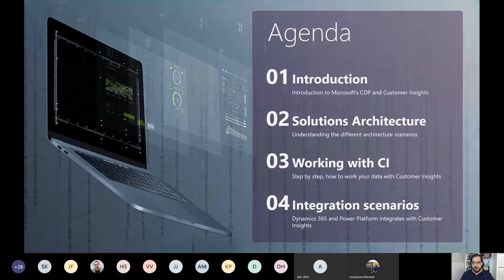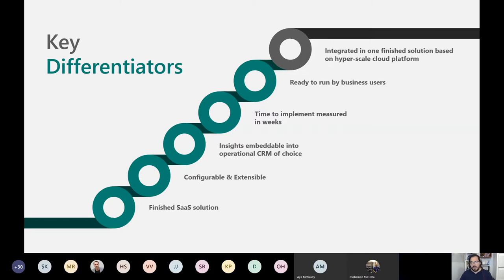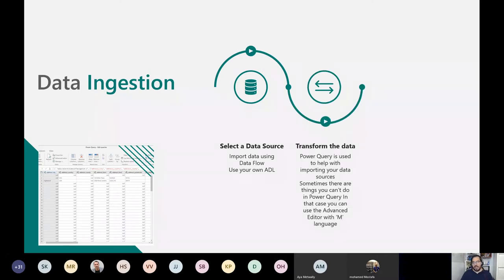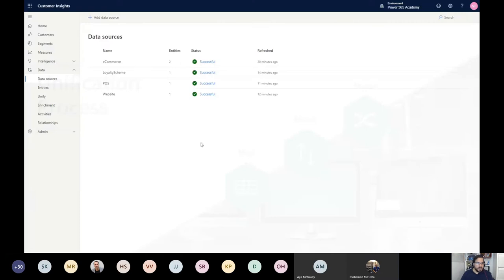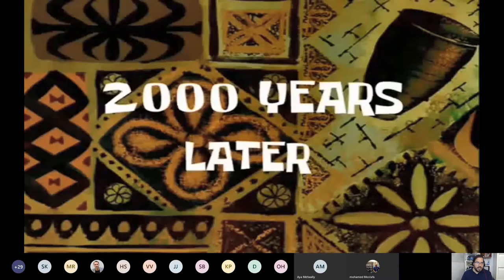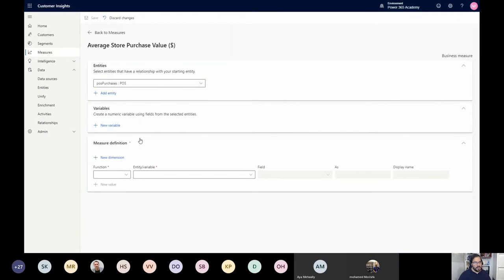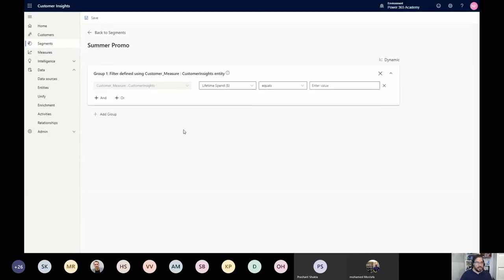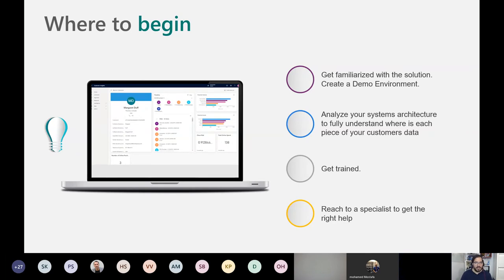Customer insights in an hour - Nicolas Fernandez